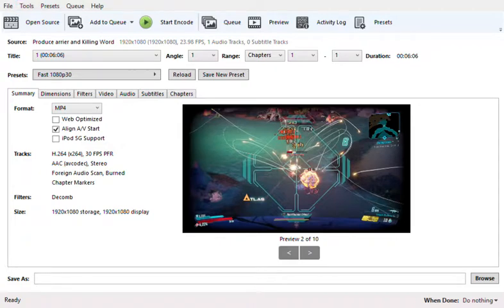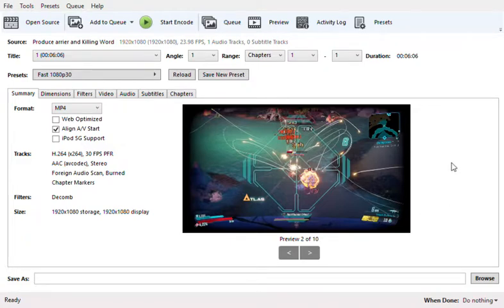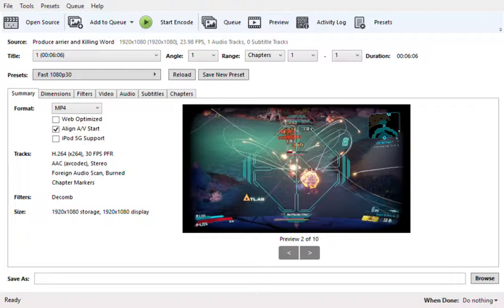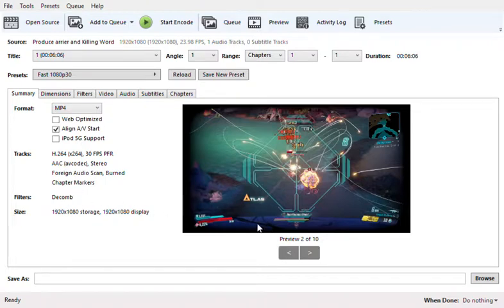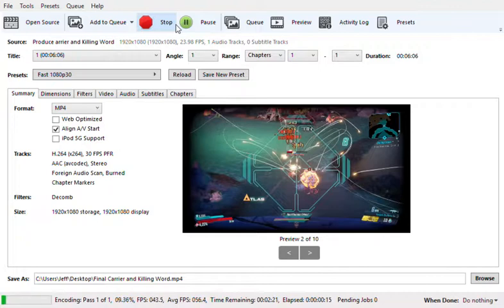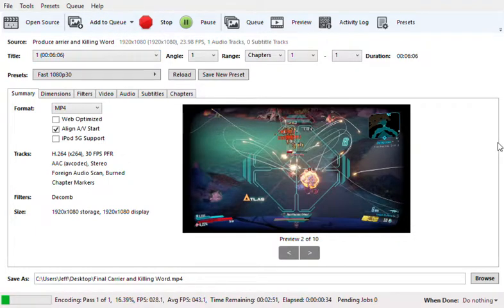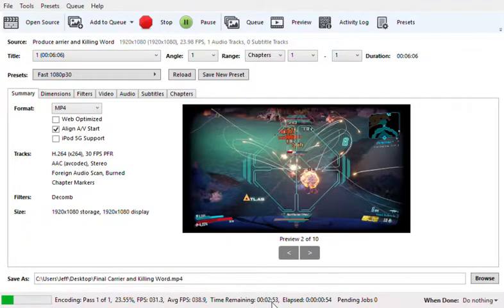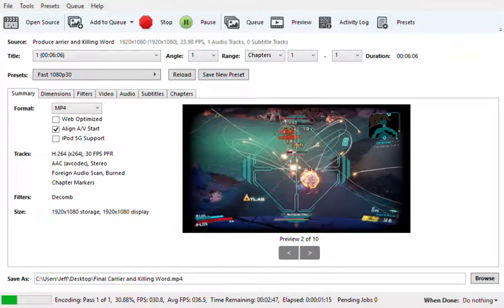Faster downloads for YouTube Videos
Save time with handbrake, it's free!!